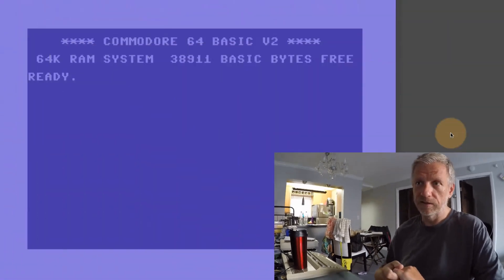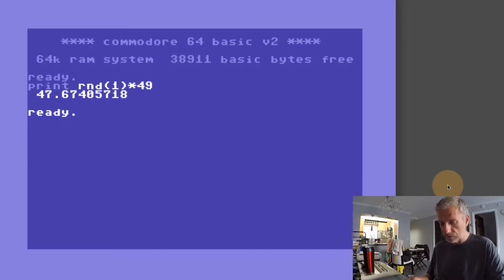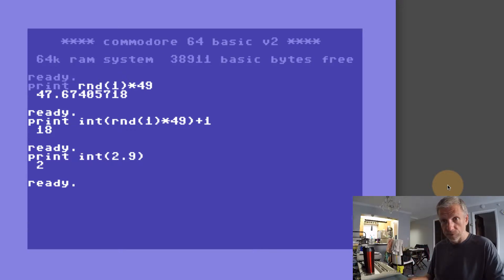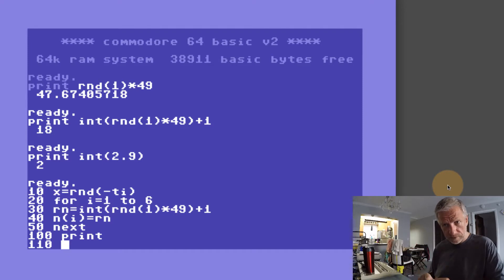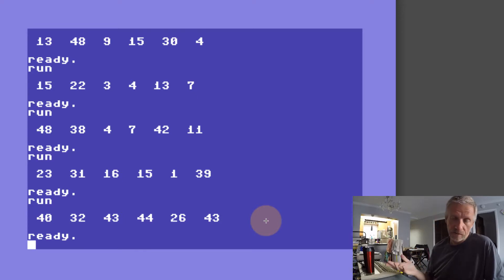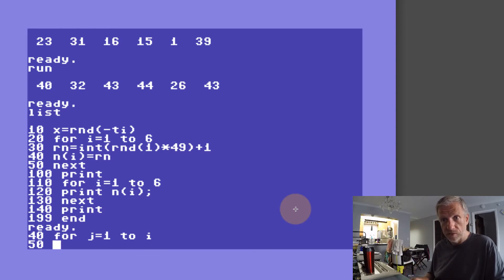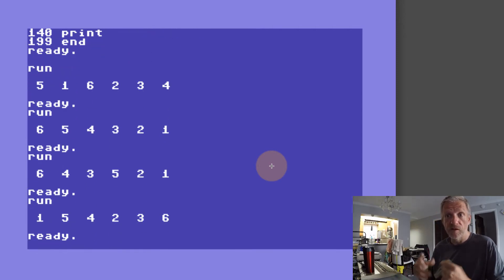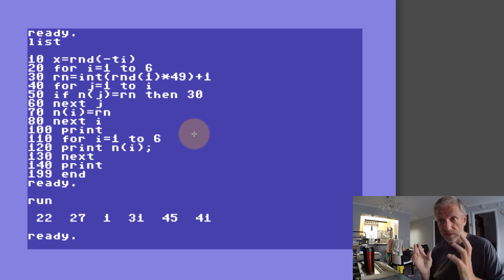How to generate Lottery Numbers on the Commodore 64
In this video I'll demonstrate how to draw random lottery numbers on a Commodore 64. The secret sauce here is not only the RND function to generate random numbers, but also two loops inside each other that prevent the same number from coming up more than once.

Here's the lottery generator code:

10 x=rnd(-ti)
20 for i=1 to 6
30 rn=int(rnd(1)*49)+1
40 for j=1 to i
50 if n(j)=rn then 30
60 next j
70 n(i)=rn
80 next i
100 print
110 for i=1 to 6
120 print n(i);
130 next
140 print
199 end

To adapt this listing to match your local lottery, change line 20 to the amount of numbers to be drawn from your pool (6 in my example), and change the value in line 30 to match the size of your pool (49 in my example).

Any questions, please let me know below. Happy retro hacking!